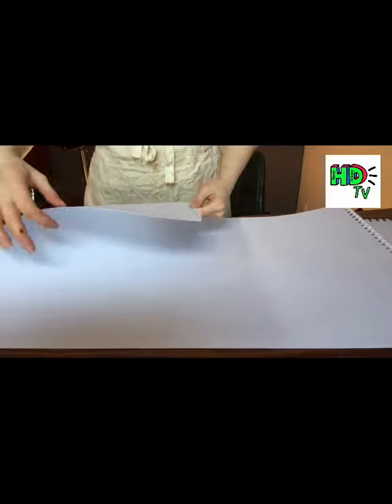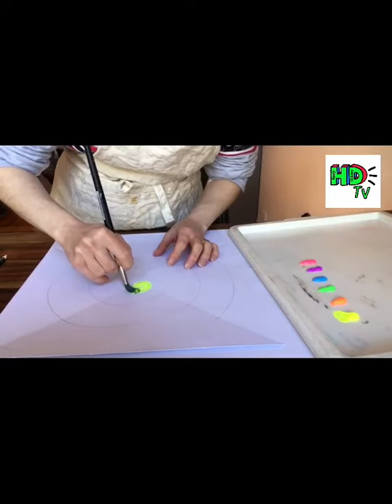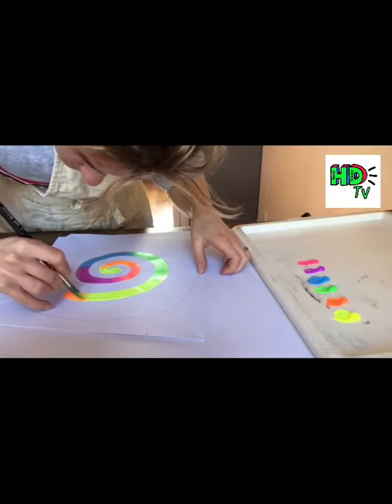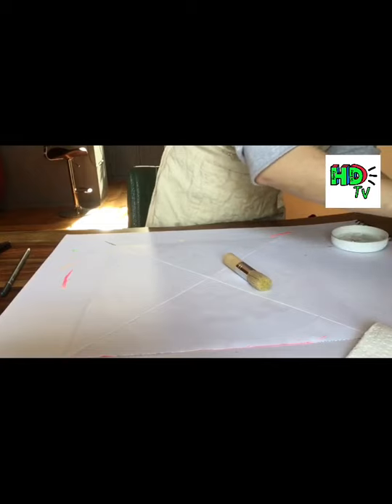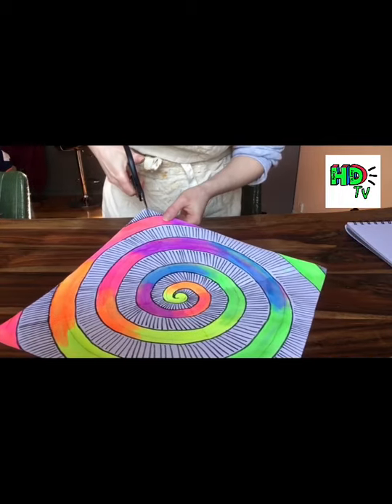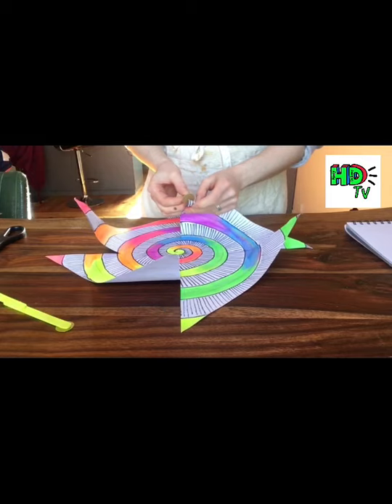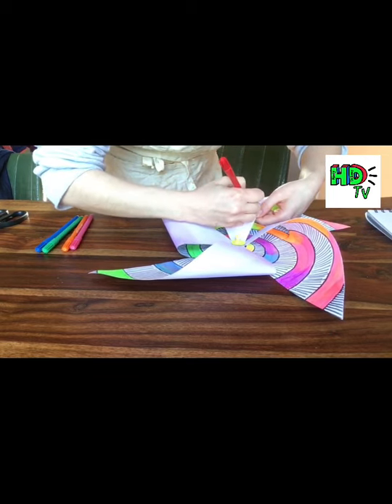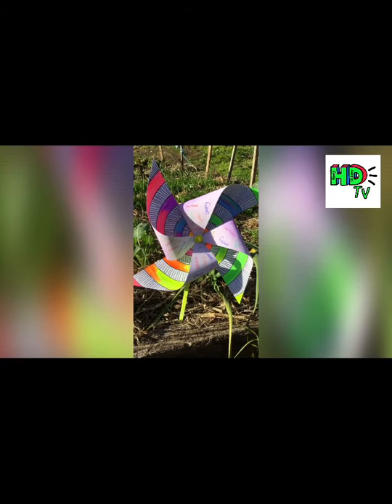Proud Pinwheels - for someone you appreciate!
Make a wonderful gift for someone you appreciate with Lou!